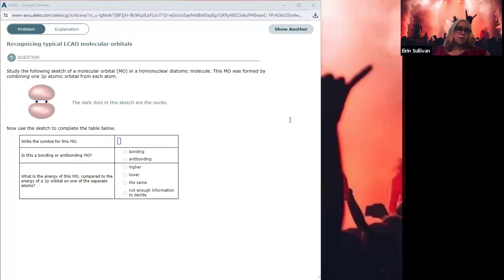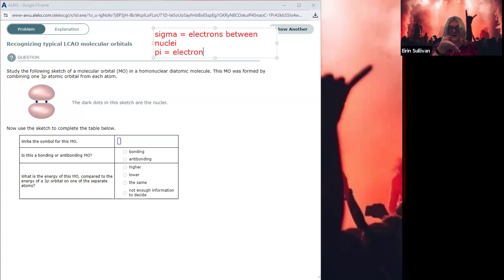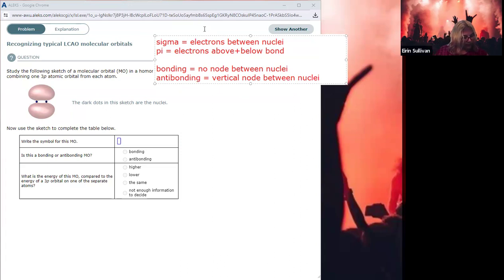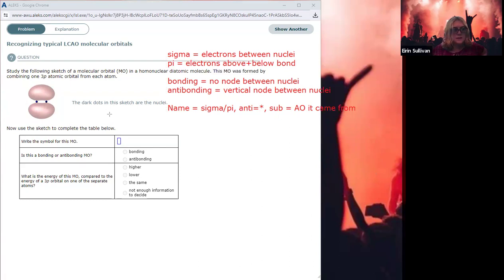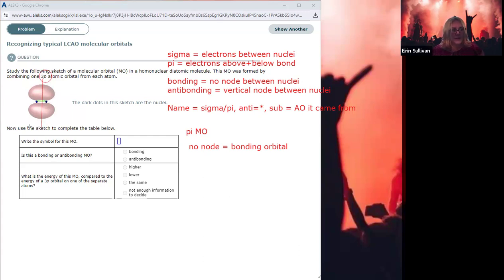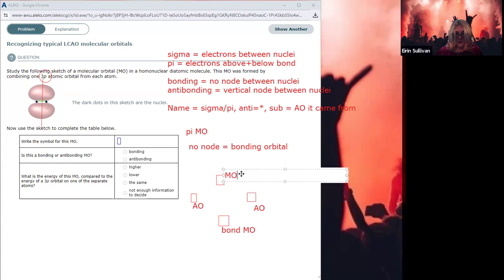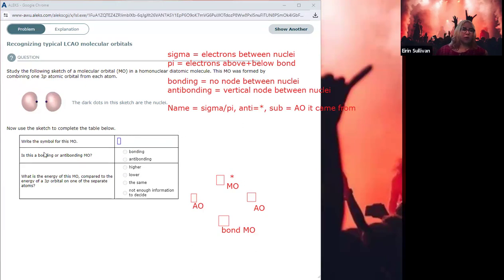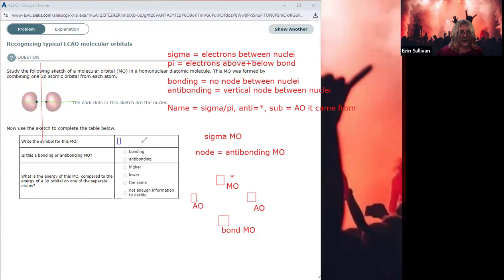Recognizing typical LCAO molecular orbitals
Worked examples of how to approach the ALEKS Goal Topic "Recognizing typical LCAO molecular orbitals".